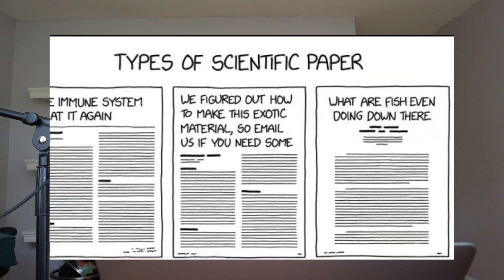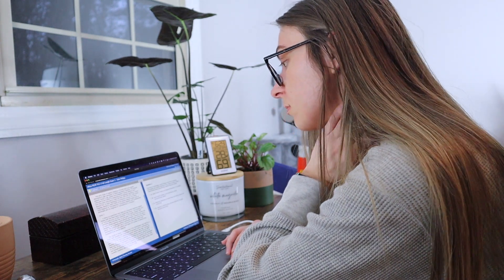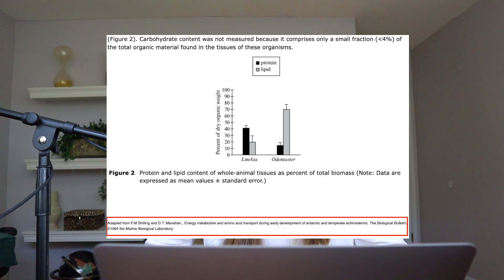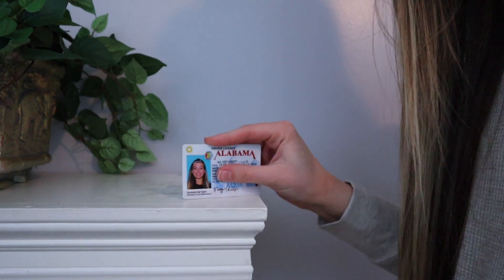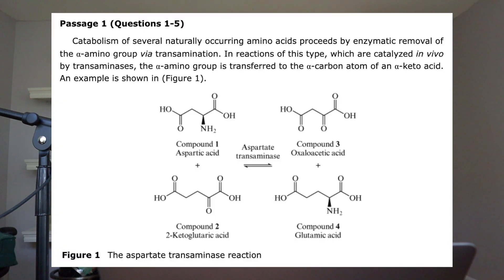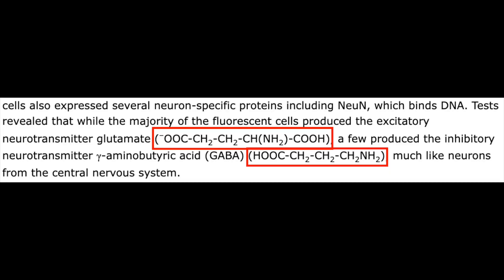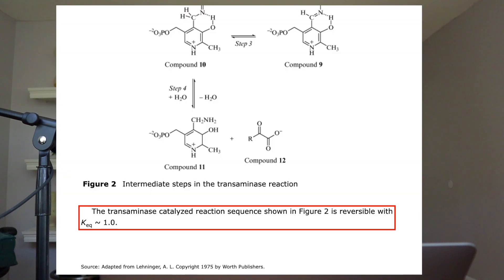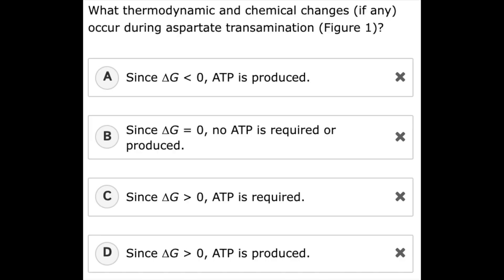PREDICT What Questions The MCAT will Ask - MCAT Strategy - Foreshadowing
Everything in an MCAT passage feels important and testable to a juvenile test taker. Join Maggie, our 100th percentile scorer, to see how the AAMC lets us in on what they'll actually ask questions on within a passage.

Timestamps:
Intro: 0:00
Strategy Explanation: 0:56
Hint #1: 2:03
Hint #2: 2:39
Hint #3: 3:38
Like & Subscribe :) 4:08

Content ID: HAKZECXVDBVUZSS7